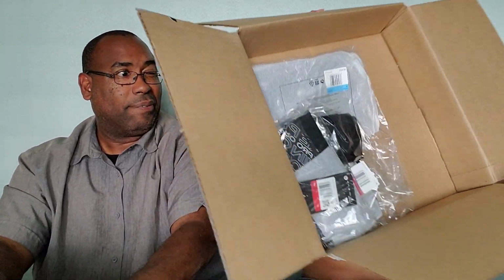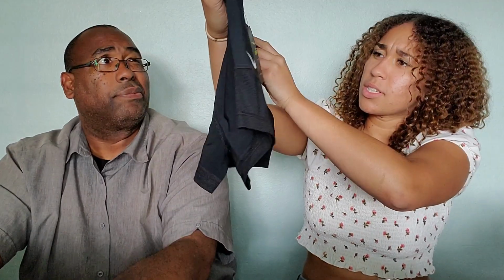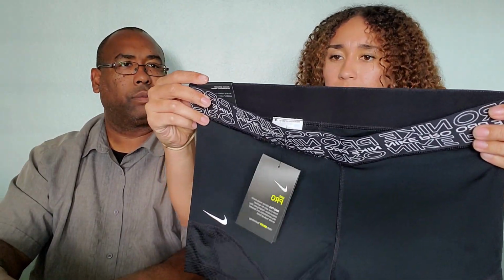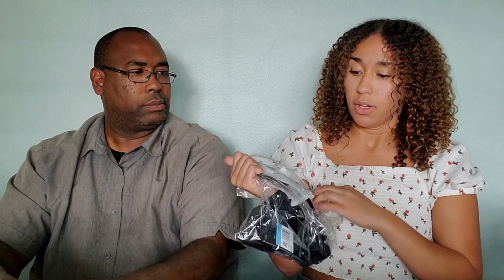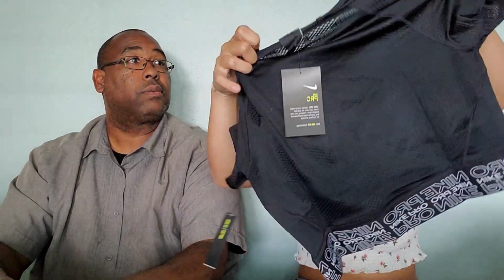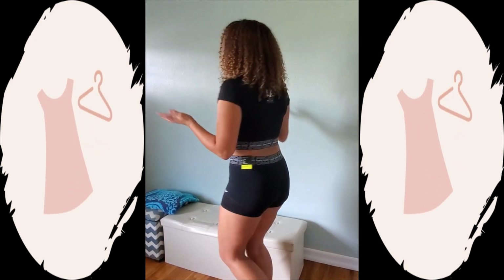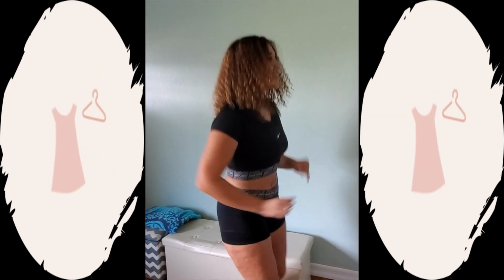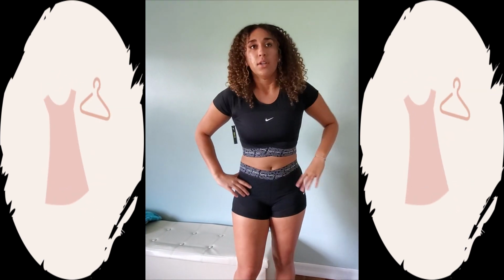Kennedy Unboxes and Reviews Nike Pro Tight Fit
Kennedy got some new workout clothes and she wanted to unbox what she got on my channel.